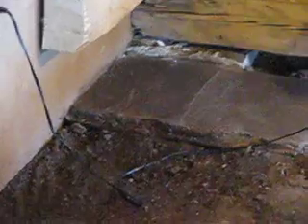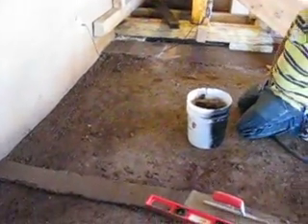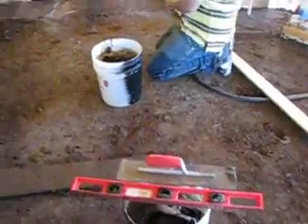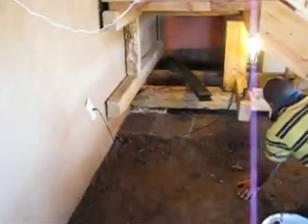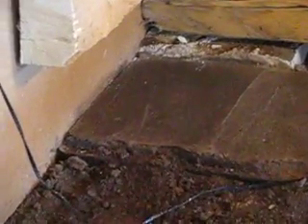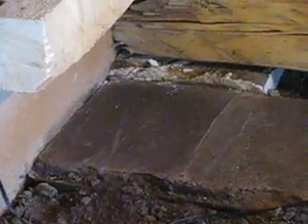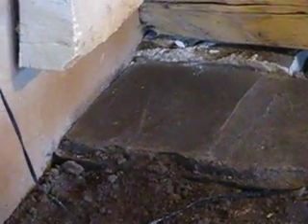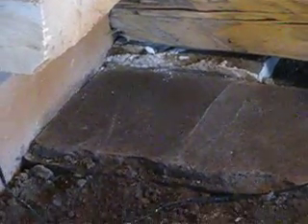E EARTH DUNSMORE VALLECITOS HOMESTEAD LEVELING FIVE TON ADOBE FLOOR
In this video you see how we created level platforms over our compacted adobe floor to use a 2x4 for leveling the final compacted adobe.